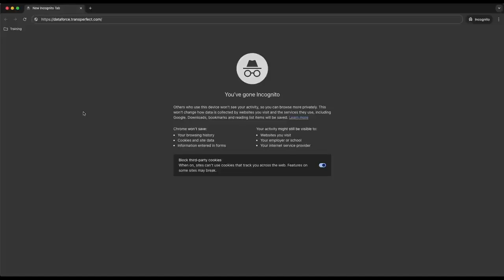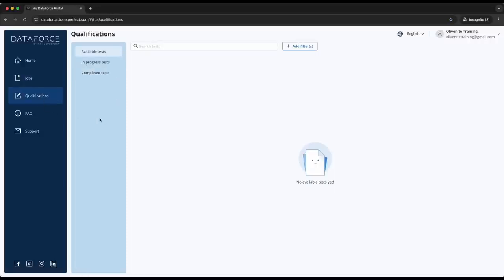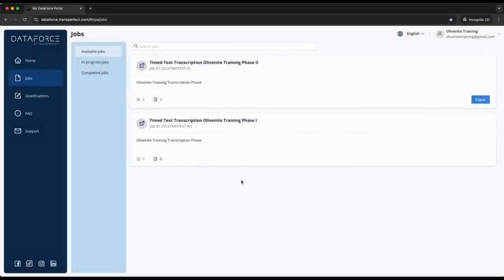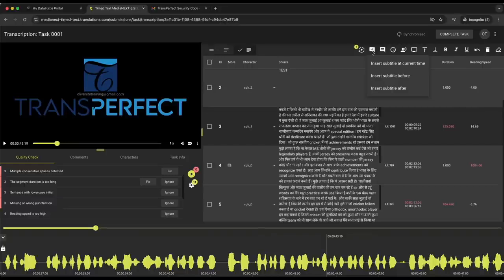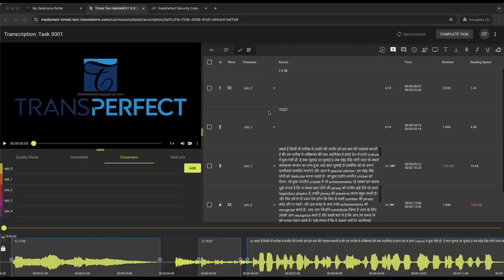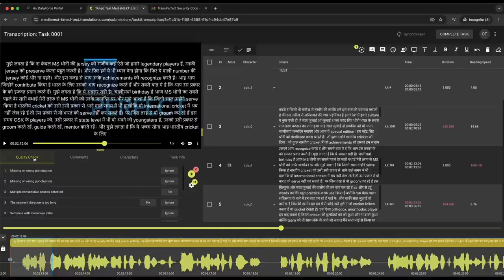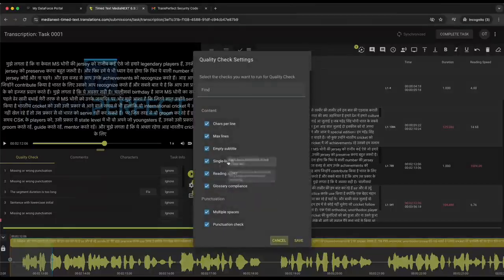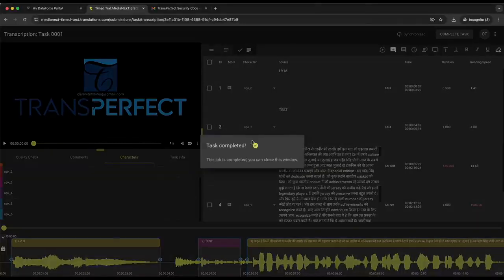Dataforce, Transperfect transcription training. Olive invite. onlineclasses. Data Annotation